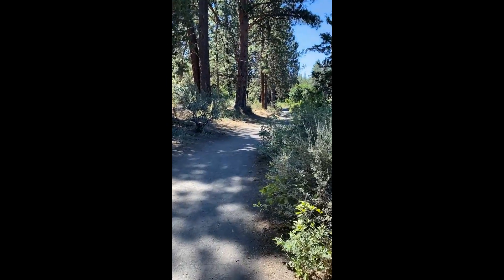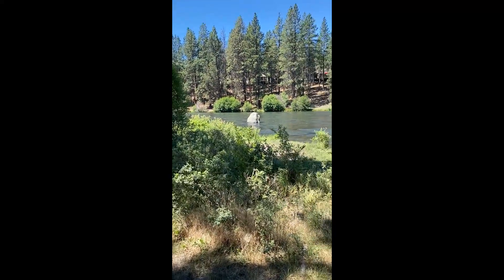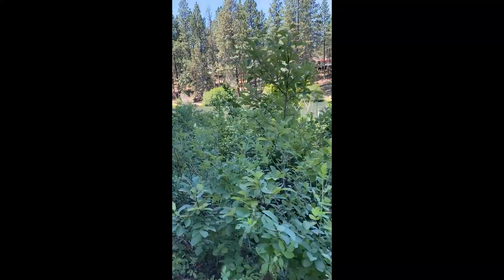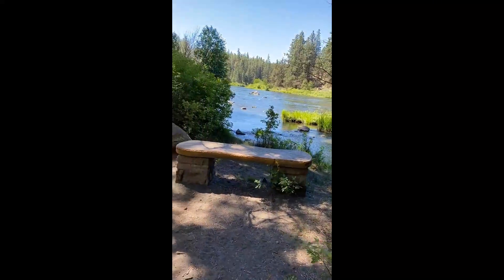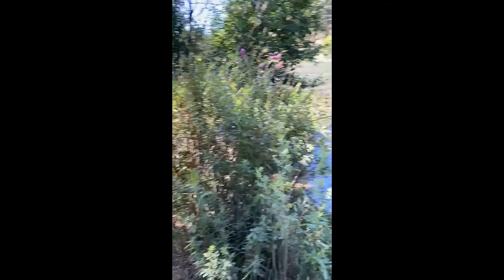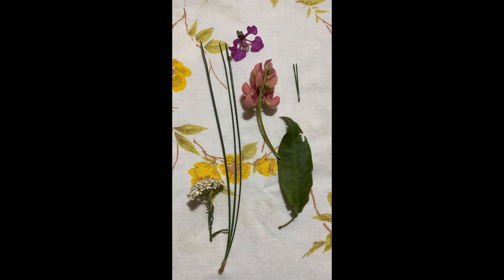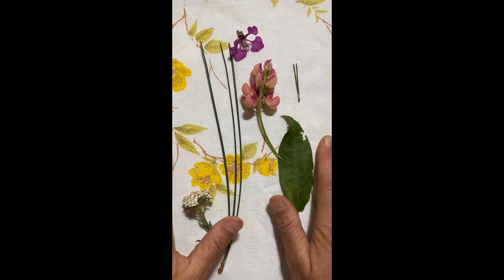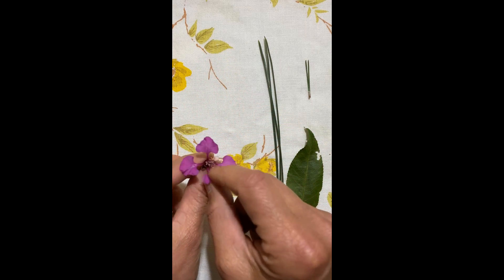Camping Science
Let's go on a science hike together. You can walk around your yard, a park, or the forest and find so many ways to experience science!